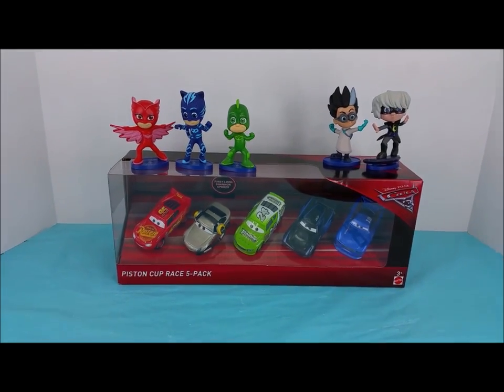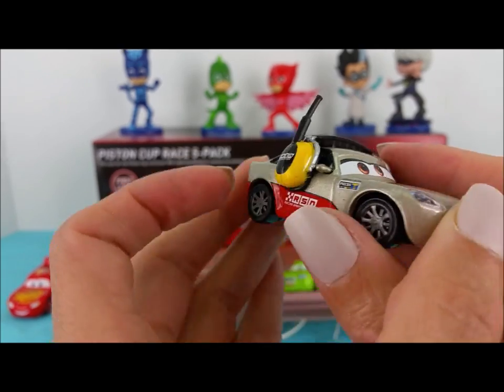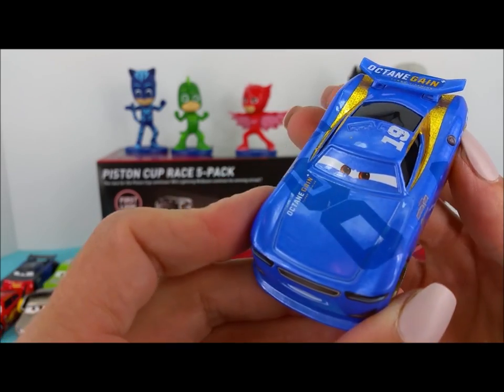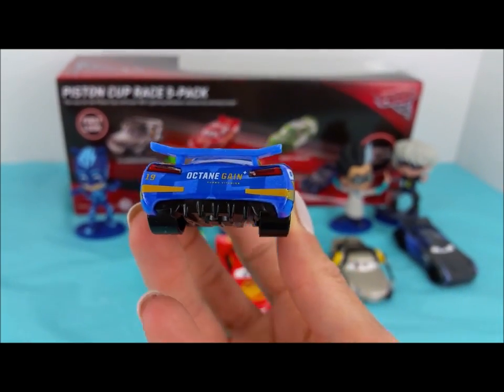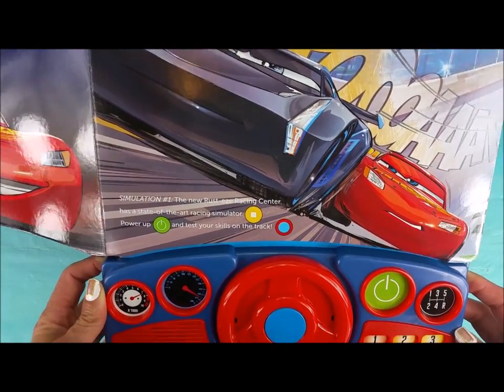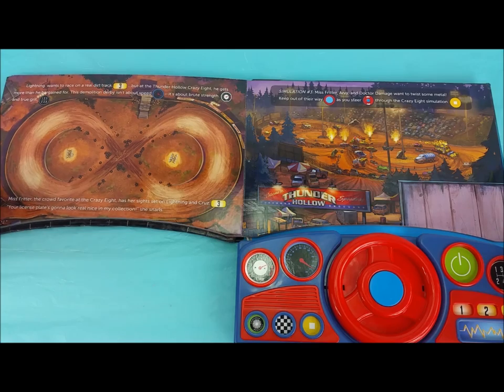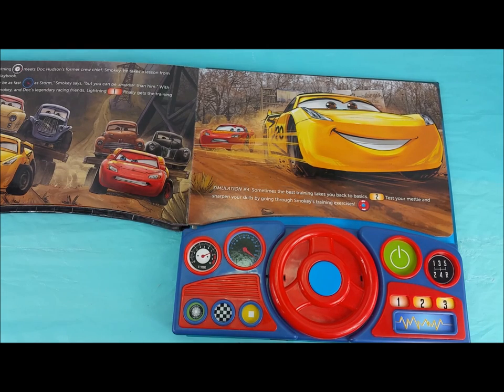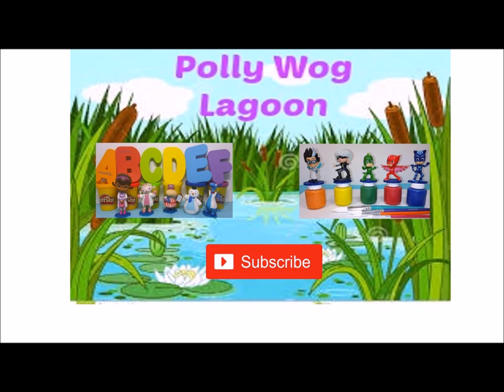Cars 3 Book "Race Ready" Read Aloud and Unboxing with PJ Masks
PJ Masks and Peeps join me to unbox Cars 3 and read the book "Race Ready".

Track Info:
• Title: Claudio The Worm
• Artist: The Green Orbs
• Genre: Children's

Title: Mr. Turtle